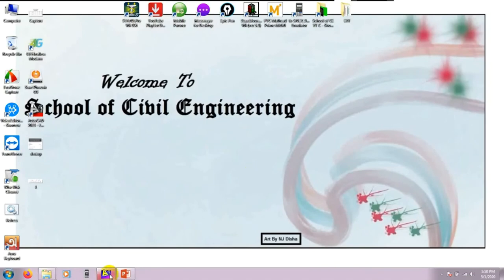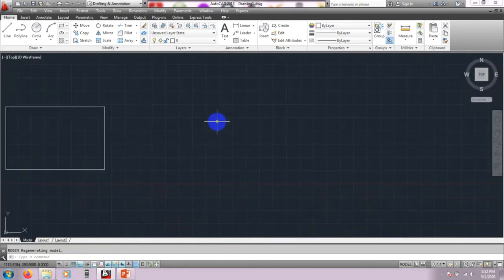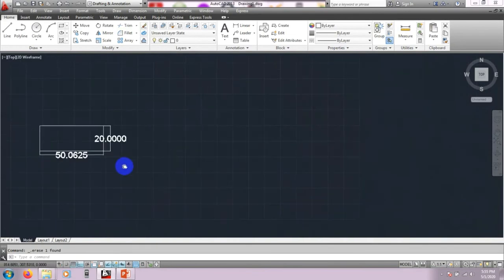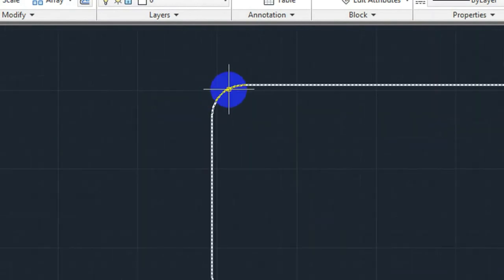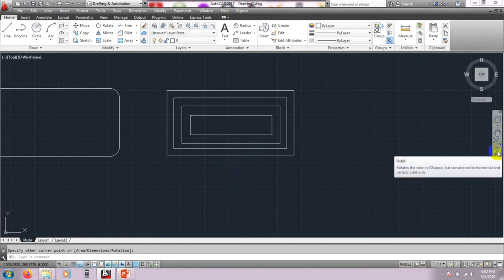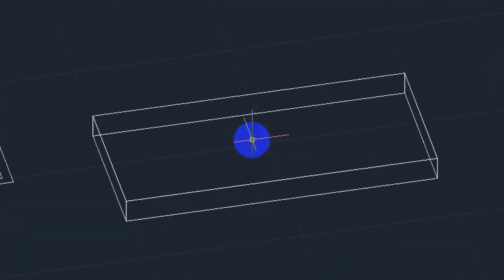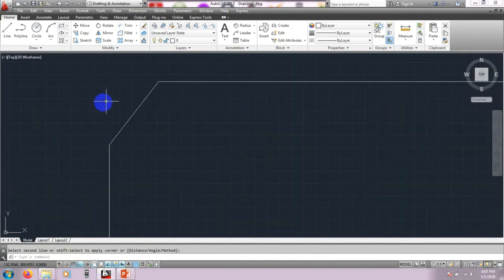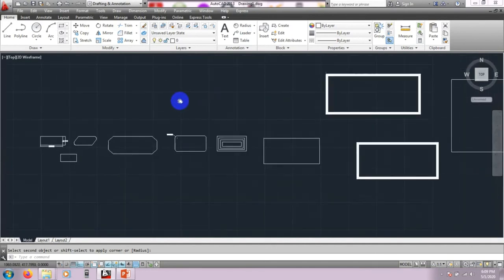AutoCAD 2023 Tutorial In English | Rectangle command in AutoCAD, Chamfer & Fillet command in AutoCAD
Master AutoCAD with this comprehensive tutorial series, from beginner to advanced levels. Learn essential tools, 2D drafting, 3D modeling, and advanced design techniques to enhance your workflow. Perfect for architects, engineers, and designers looking to create professional-quality drawings and models. Watch now to become an AutoCAD expert!